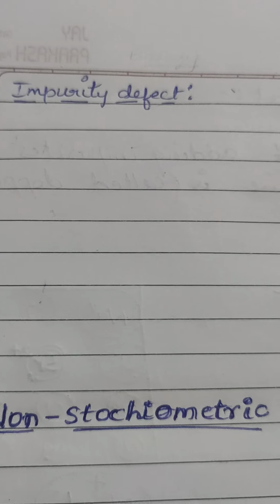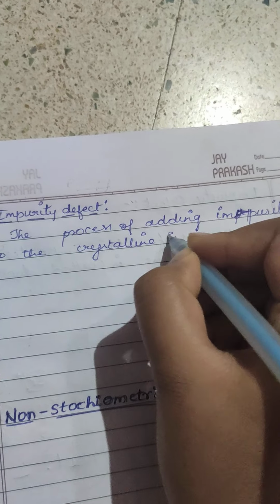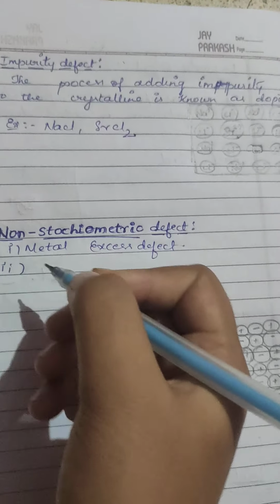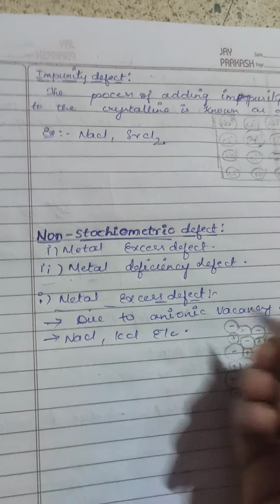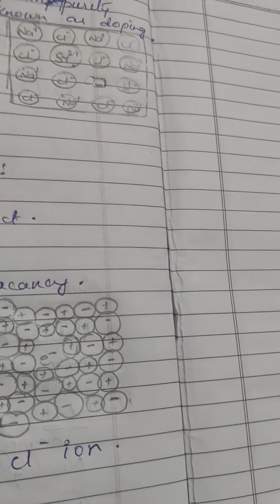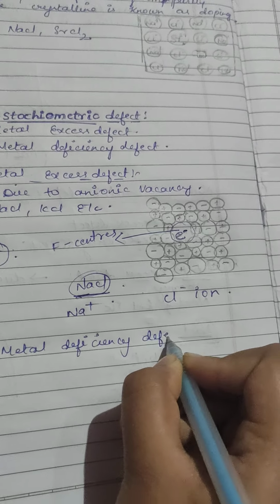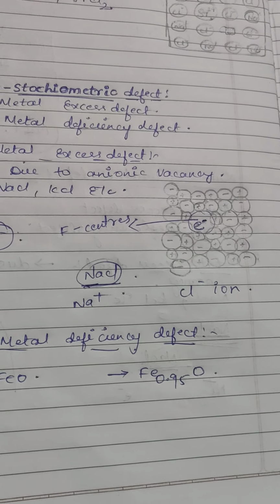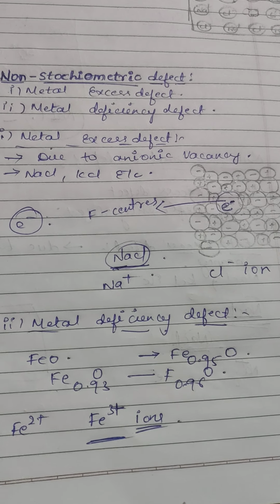Imperfections in Solids (Part-2) | Impurity & Non-Stoichiometric Defects Explained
Imperfections in Solids – Impurity & Non-Stoichiometric Defects (Part-2) 🧪

Continue exploring defects in solids with this insightful guide! In this video, we cover: ✅ Impurity defects – What causes them and how they affect solid structures ✅ Non-stoichiometric defects – Their types and impact on material properties

Perfect for students preparing for SSLC, PUC, CET, JEE, AIPMT, Civil Services (IAS, IPS, IFS) and beyond!

💬 Got questions? Drop them in the comments, and I'll be happy to answer!